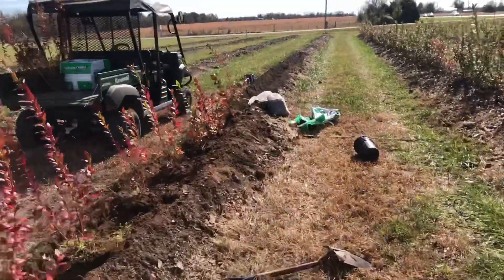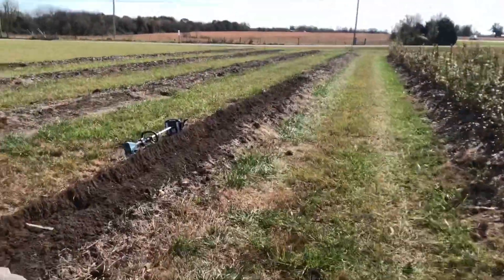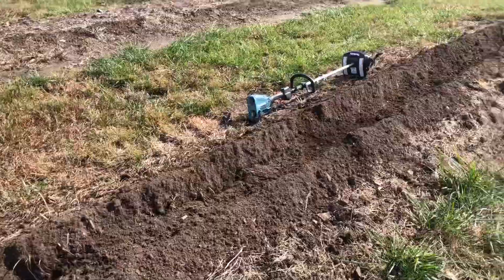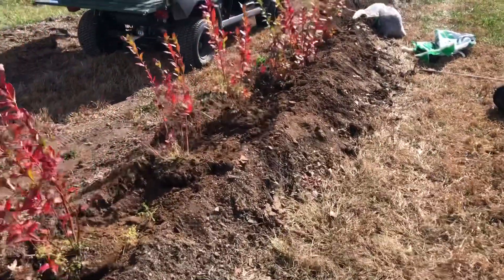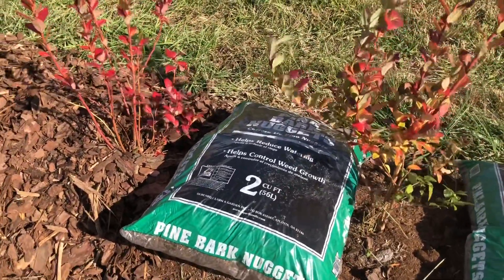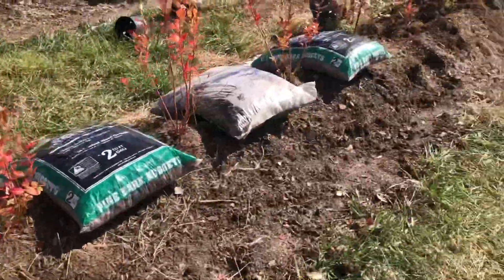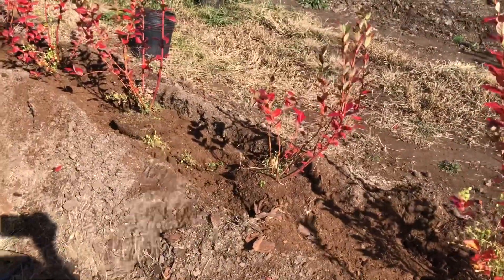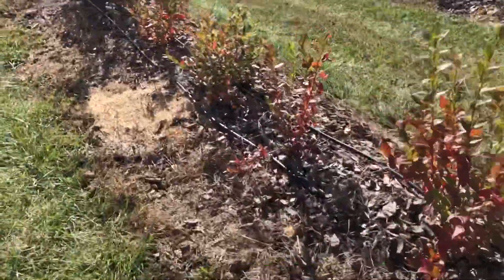How to Plant Blueberries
This video walks you through a brief explanation how I plant blueberries and some do and don’t of planting.
Main things I want to stress in the video is your soil MUST be well drained and acidic prior to planting.
Raise the beds to obtain drainage and apply sulfur 6-8 months before planting. Get a soil test done to determine how much sulfur to apply.
Failure to do this will kill the plants, they can not live in an alkaline environment.
Peat moss and pine park should be worked into the soil to increase organic matter and will help some with acidic soil requirements and soil drainage.
Do NOT use mushroom compost cow manure chicken litter or even compost. They are great for other plants but are alkaline and will increase your soil ph.
Use the ammonium form of nitrogen or urea. Ammonium will actually decrease your ph.
Potted blueberries will need watered often sometimes daily in the summer.
Consider your water ph as a factor. Water naturally has bicarbonate in it which will increase ph overtime. You will need to consider adding acid to your irrigation water. Testing with litmus paper before watering to obtain a water ph of 5-5.5